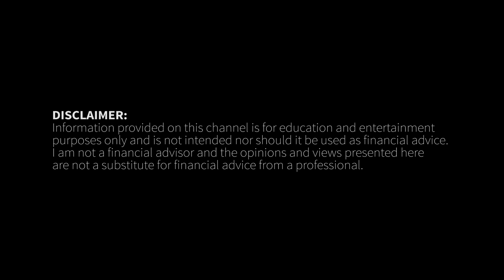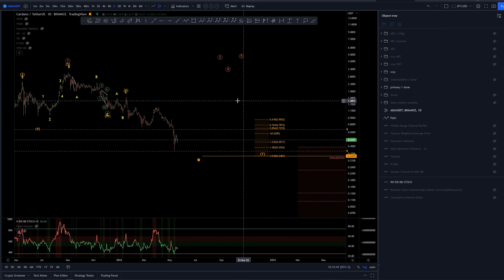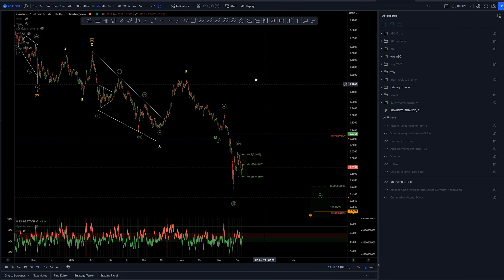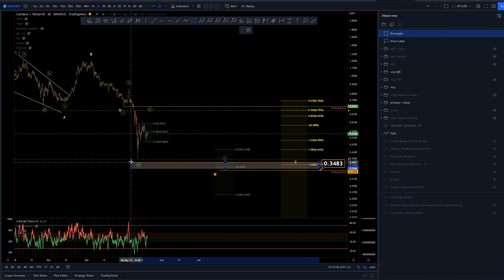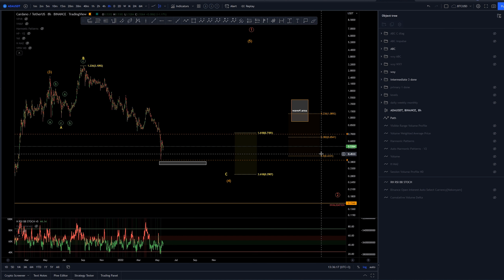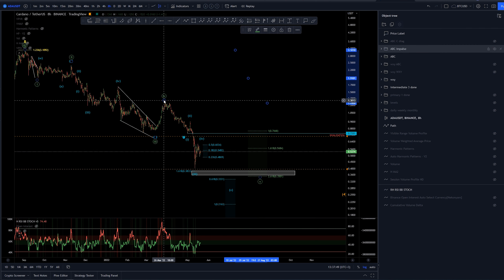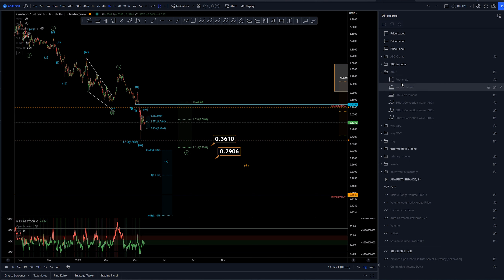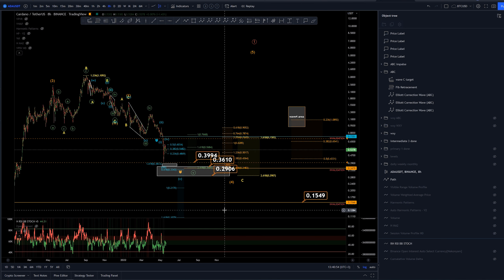CARDANO ($ADA) targets revealed - Technical Analysis with Elliott Wave Theory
What might happen to $ADA price? We'll delve into wave analysis with Elliott Wave Theory and take a look at major Support and Resistance areas. Educational videos of Elliott wave on playlist "Elliott Wave Theory Basics".

00:00 Intro
00:22 Elliott Waves - High timeframe
00:58 Elliott Waves - Medium timeframe
10:44 Outro